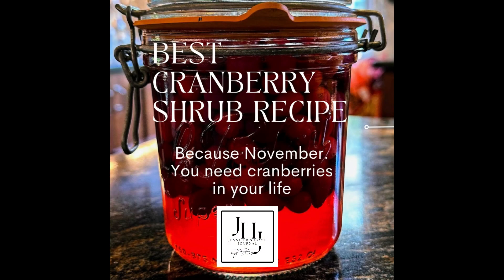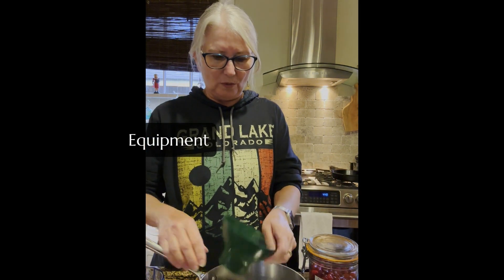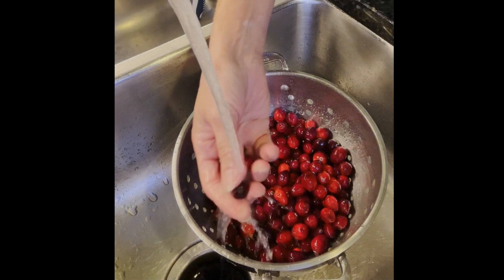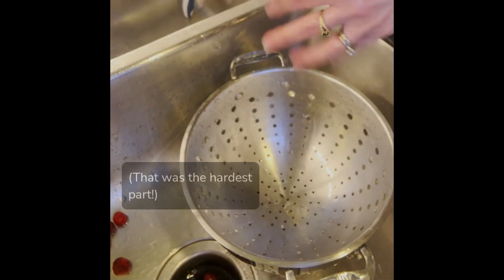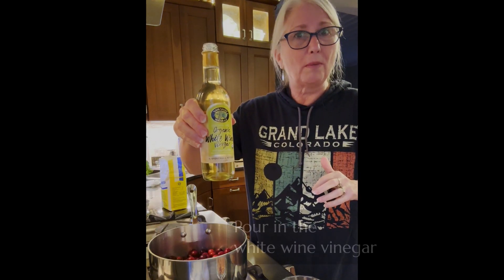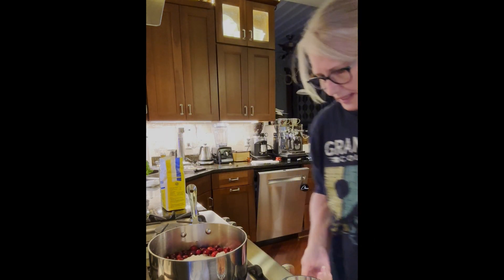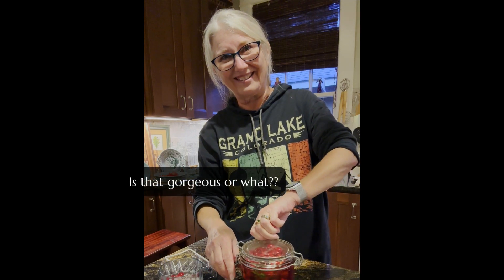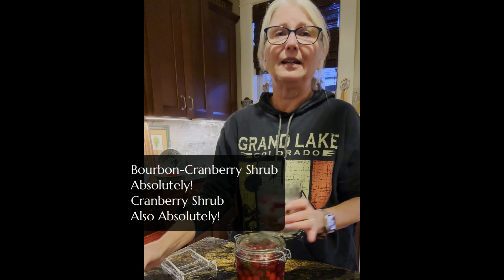Martha's Way Cranberry Shrub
This is my favorite method for making amcranberry shrub syrup, used for cocktails and mocktails. @JennifersHomeJournal